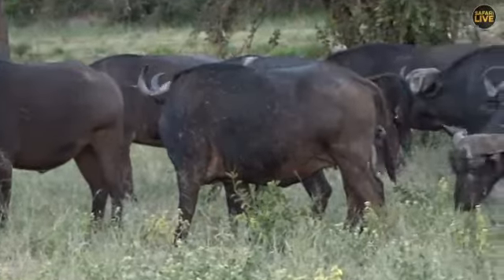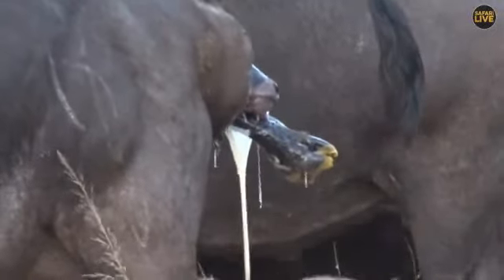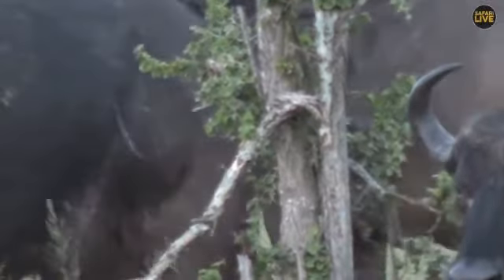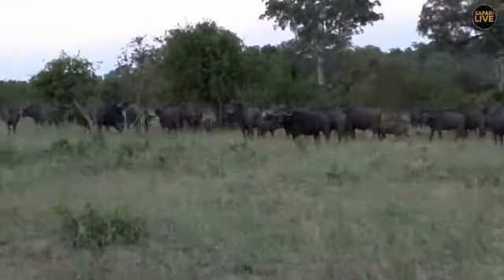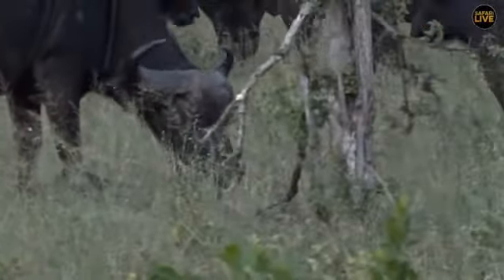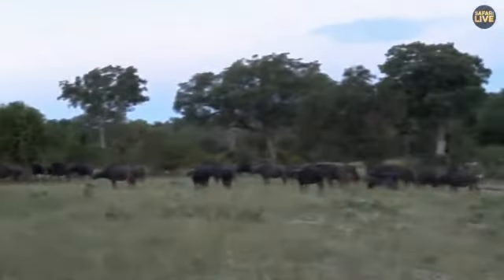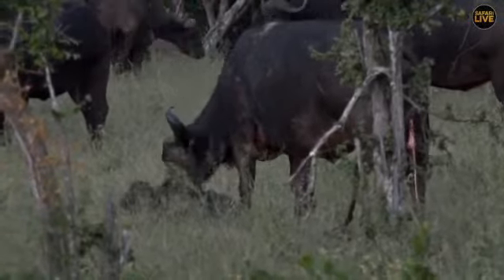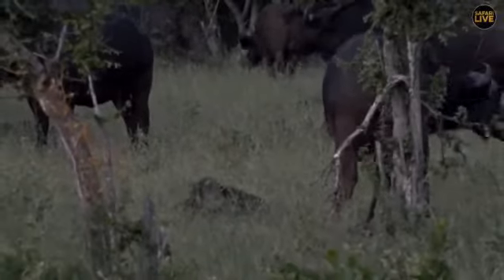SouthAfricaDjChiPMsafariLIVE 18 Mar 2018 Buffalo gives birth Part 1